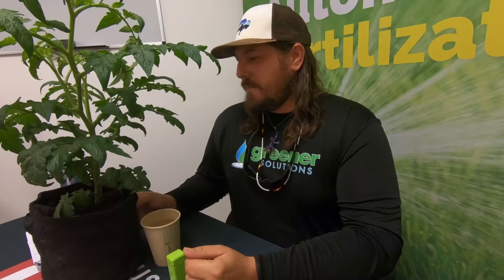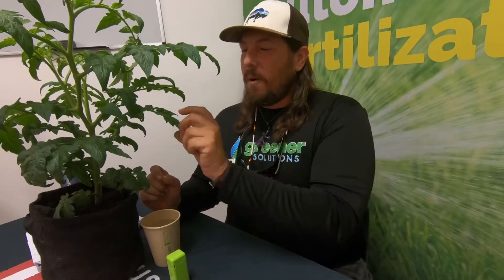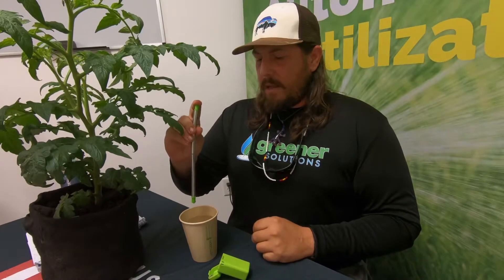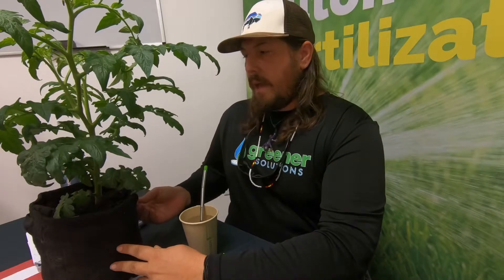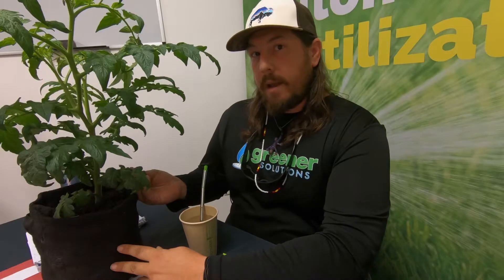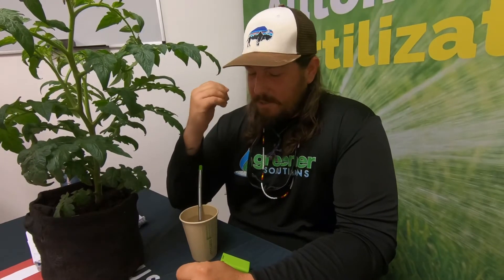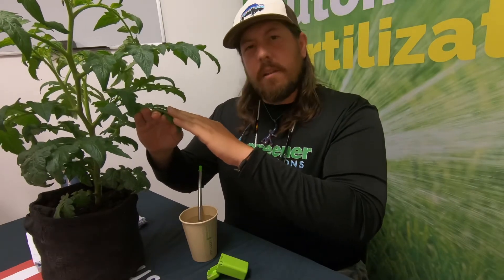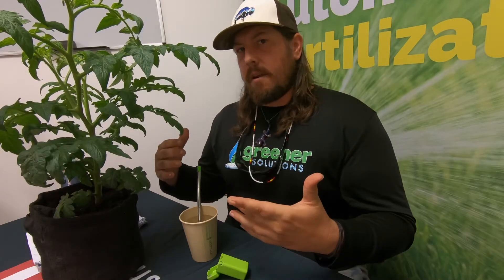Plant Nutrient Series: Potassium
Yesterday I made a video on Nitrogen, you can watch Today’s video is about the second most important nutrient to a plant in my opinion...POTASSIUM!!! Also known as “pot ash”. This is what the “K” means in “NPK” fertilizers.

Potassium is required for the activation of over 80 plant enzymes as well as fosters nutrient uptake and increases protein production which boosts the overall health of the plant.

The most important role for potassium is “water transportation”. It plays a vital role in the opening and closing of the stomata in the leaves (small holes we cannot see) which is how a plant delivers water and nutrients through a plant.

This education is not for free...it comes with an unwritten promise to be a good steward of the land. If we understand the role of potassium then perhaps we will understand that we are not as deficient in nitrogen as our plants tend to look. Often it is a potassium deficiency that is mistakenly corrected by adding more nitrogen that the soil cannot even hold, thus leaching into our waterways and creating algal blooms.